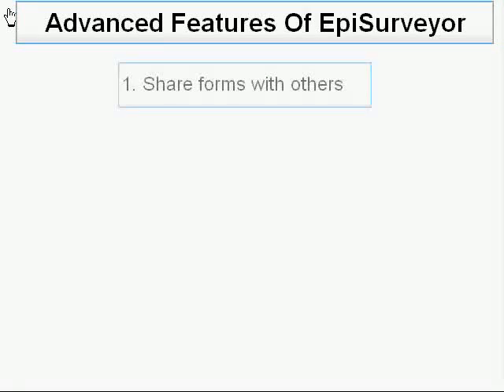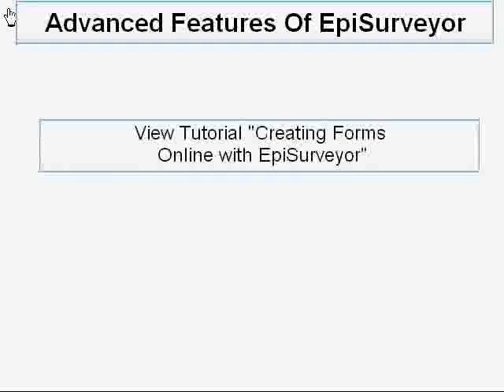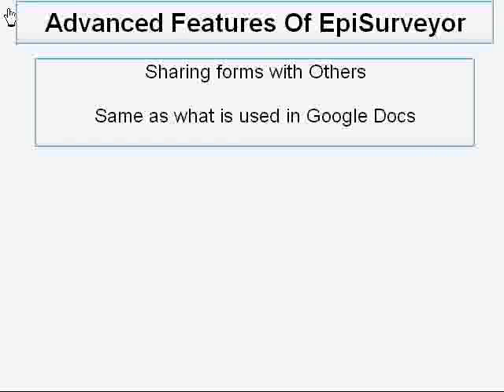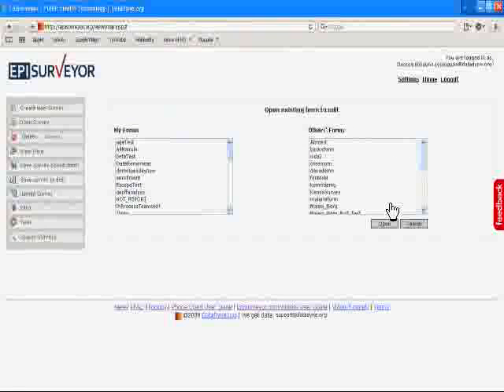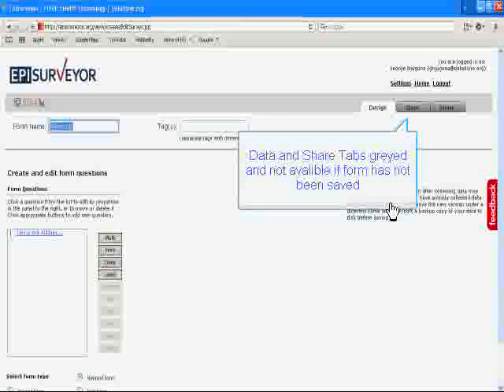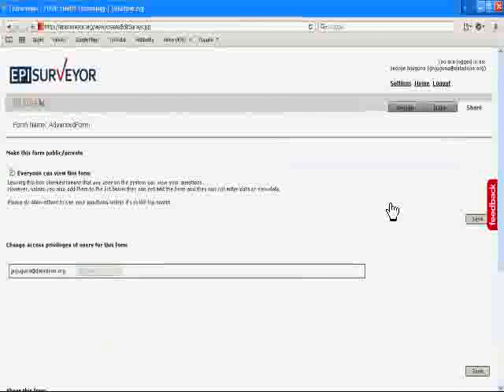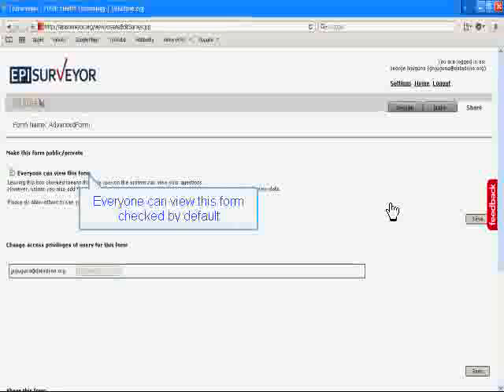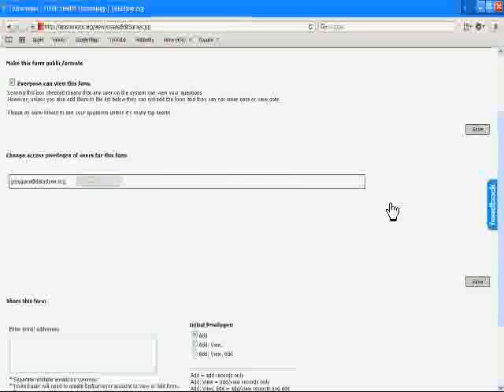product tutorial for using mobile data collection (part 1)